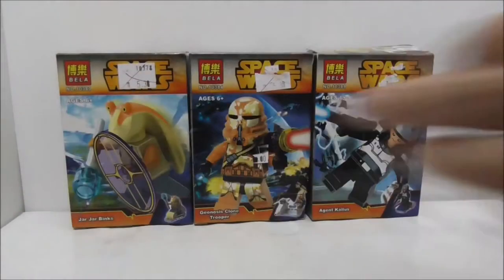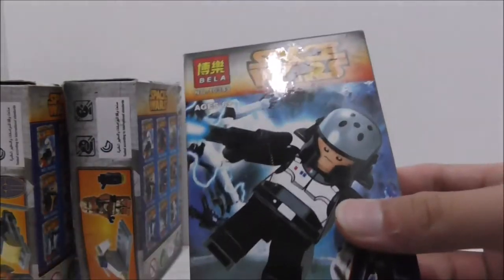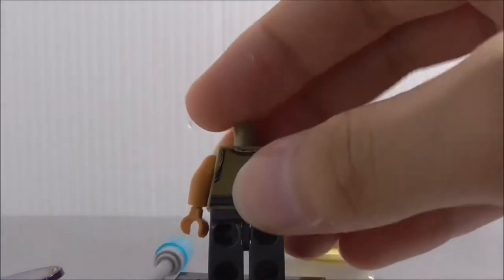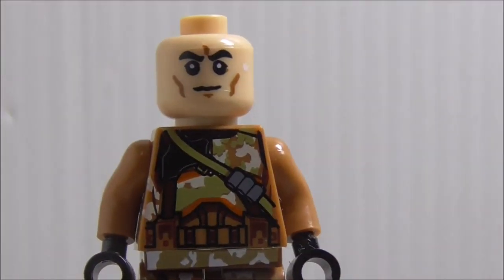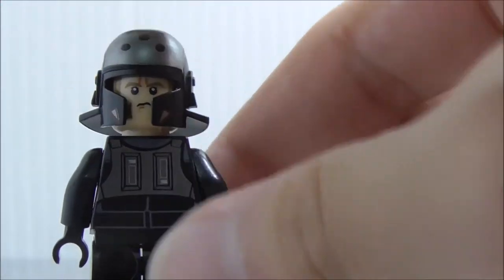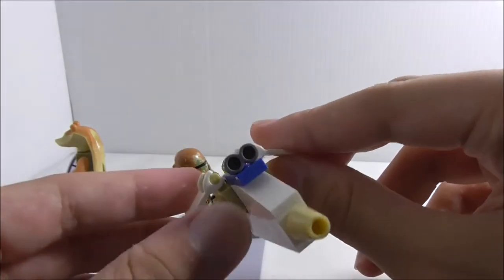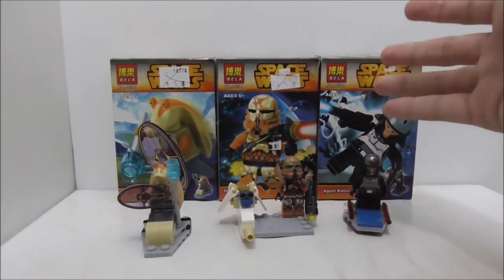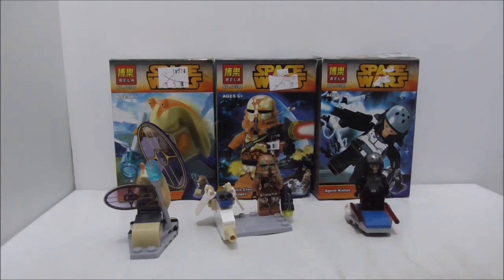Bela Lego Bootleg Star Wars 3 Pack Minifigures set 10380 review